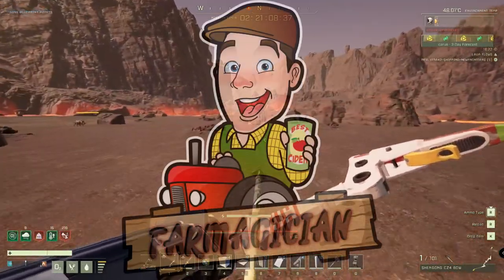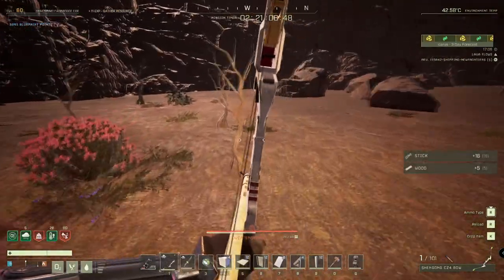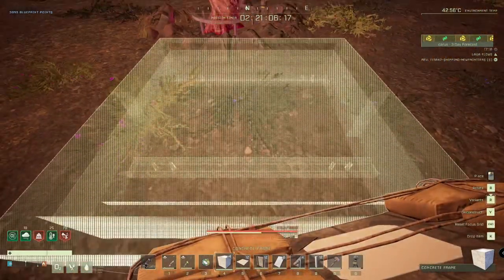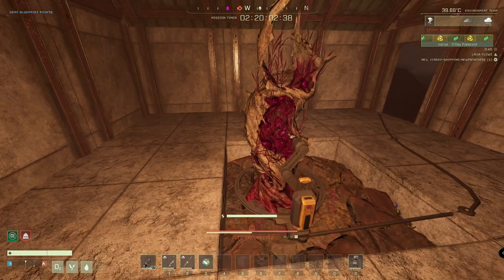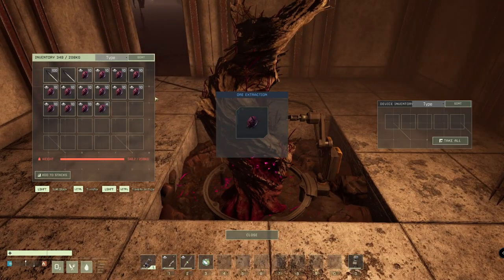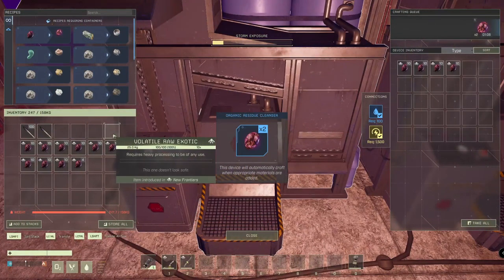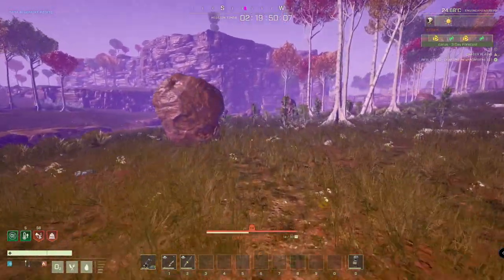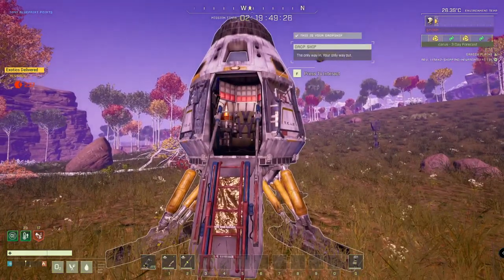icarus red tree exos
In today’s episode, I’m teaching you how to harvest Red exotic trees
!Attention!
For this mission tutorial
WeMod has been used
The reason for this is to show you the steps necessary to complete the mission and has only been done for educational reasons